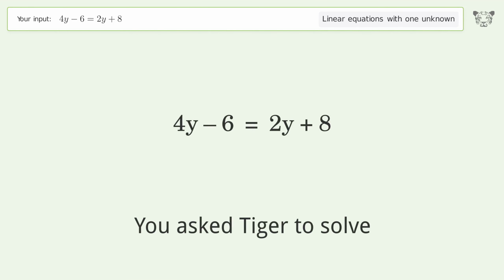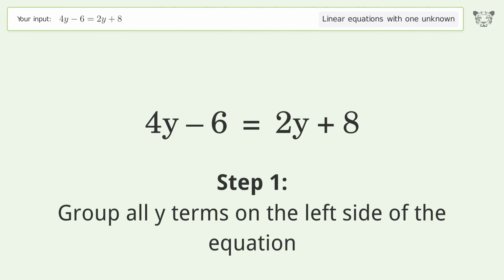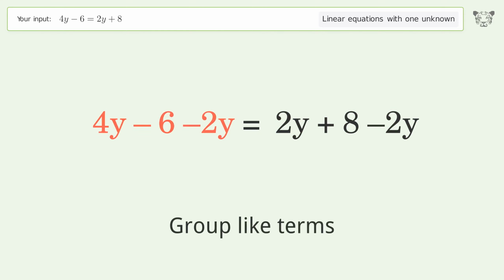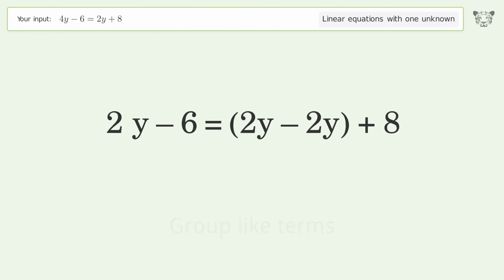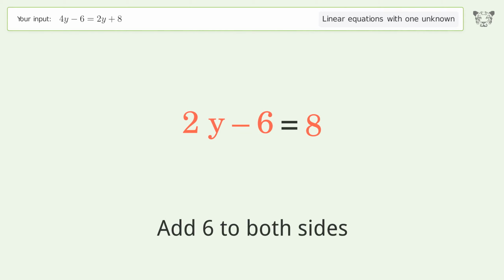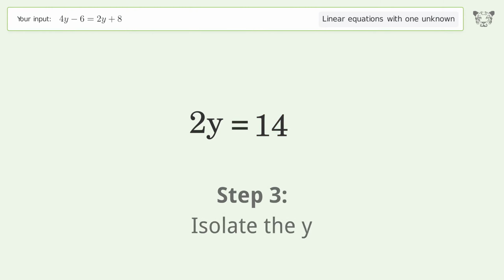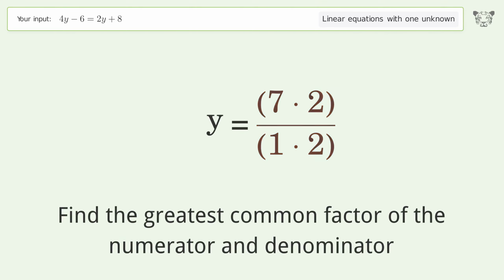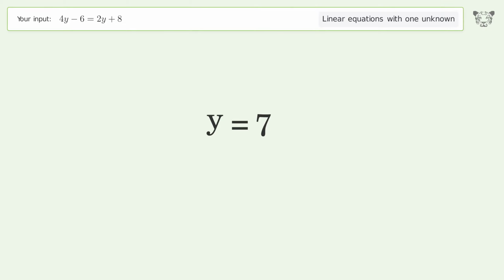Linear equation with one unknown: Solve 4y-6=2y+8 step-by-step solution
for a step-by-step and more tips and tricks for dealing with linear equations with one unknown.